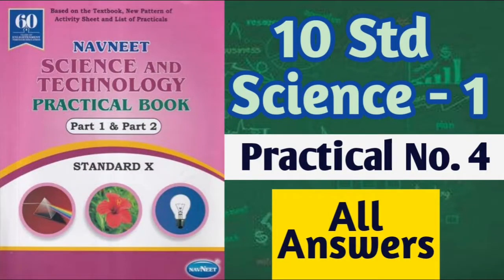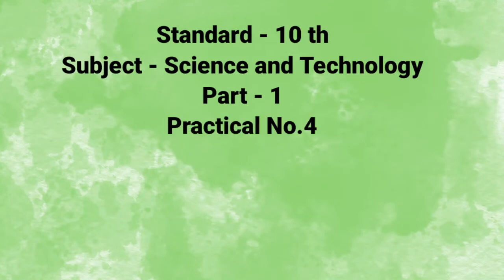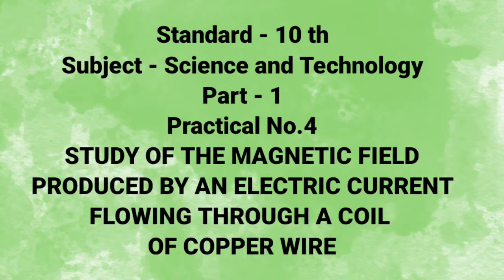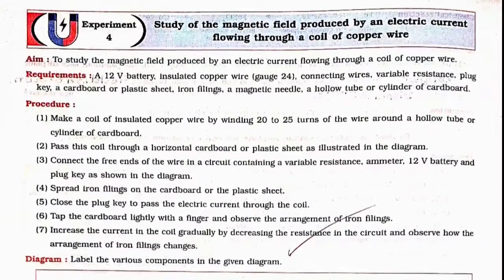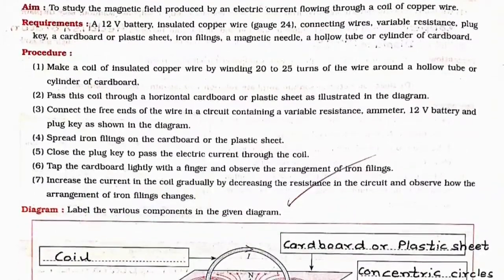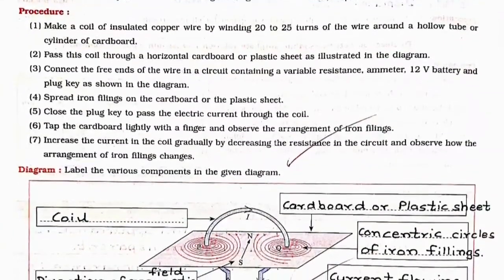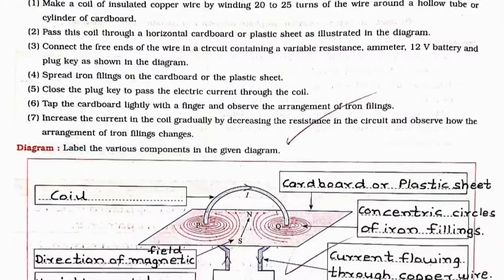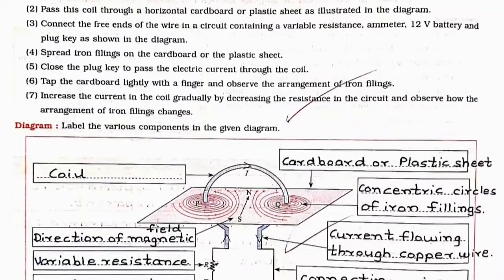10th std | Science Practical Book | Part-1 | Ex No- 4 | Science - 1 - All answers Of Practical - 4